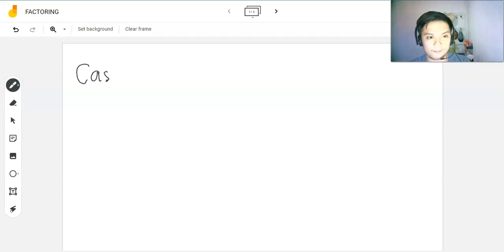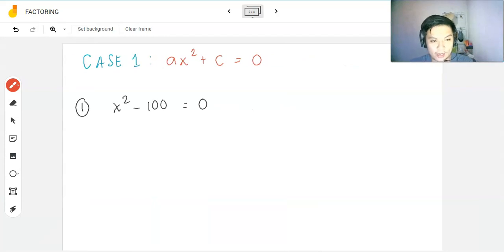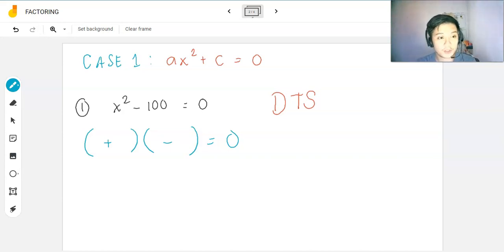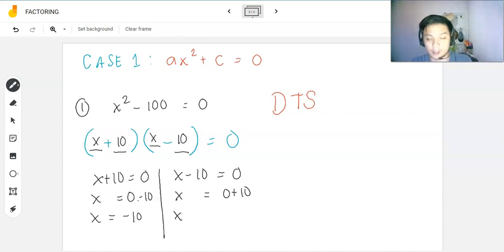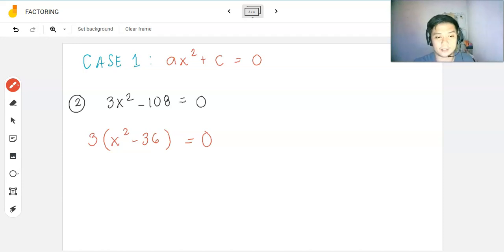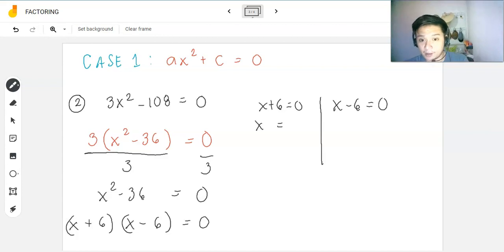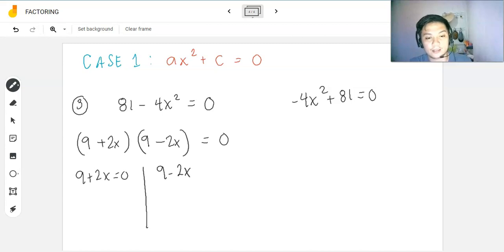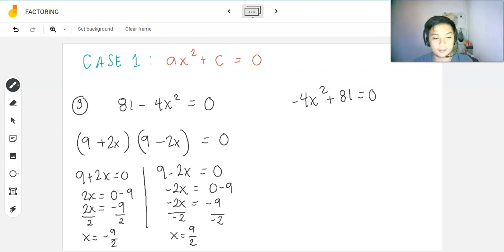Solving Quadratic Equations by Factoring (Case 1)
This is Part 1 of 4 of my tutorial video on Solving Quadratic Equations by Factoring. This part only includes discussion on Case 1.